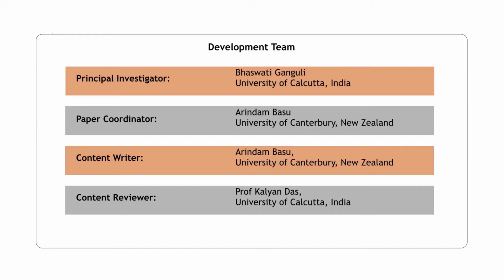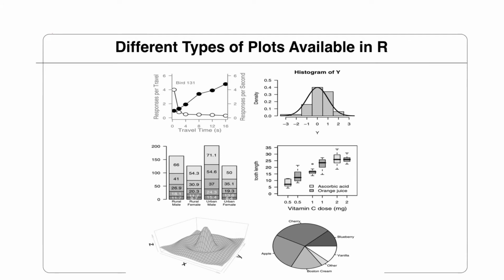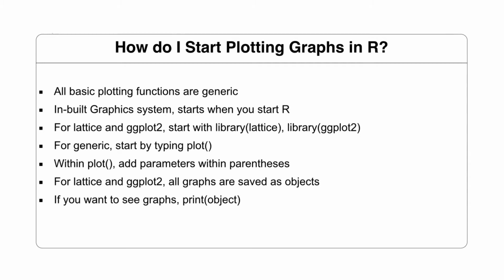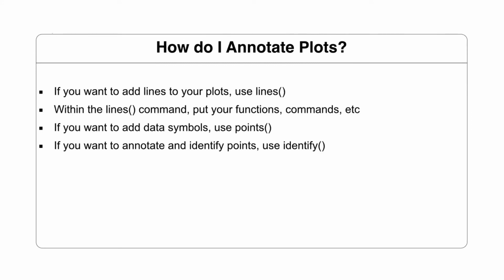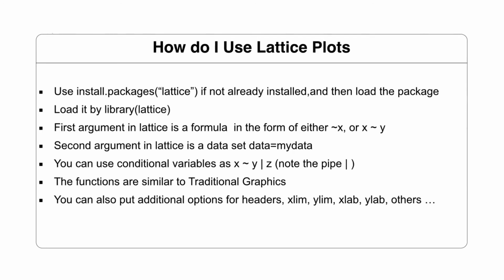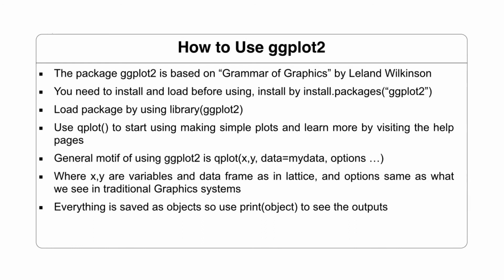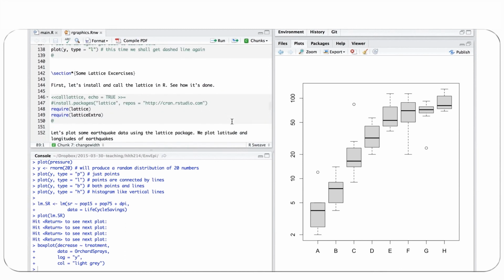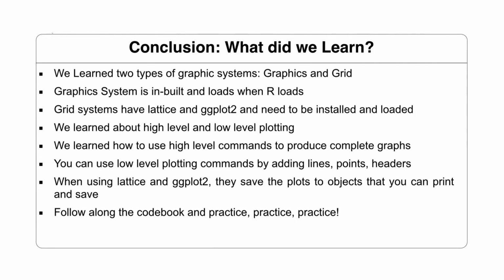MOOC Basic Graphics in R